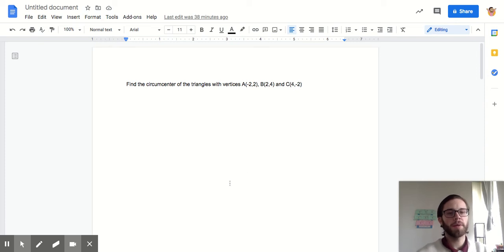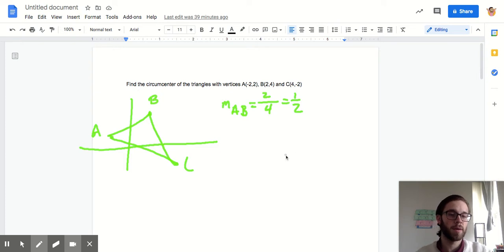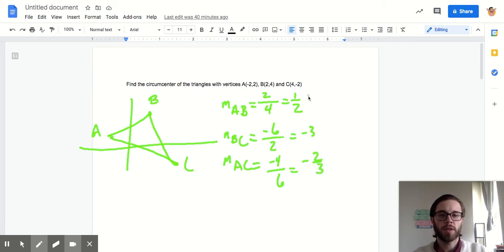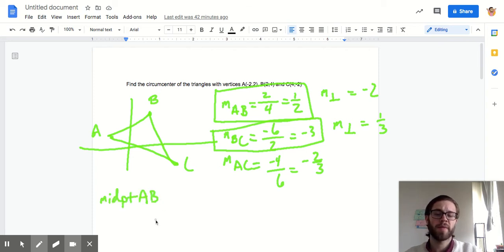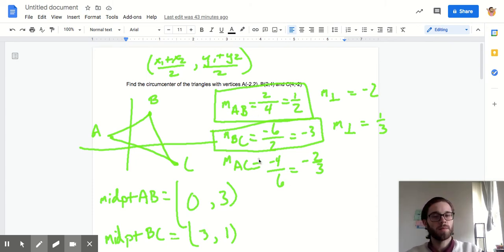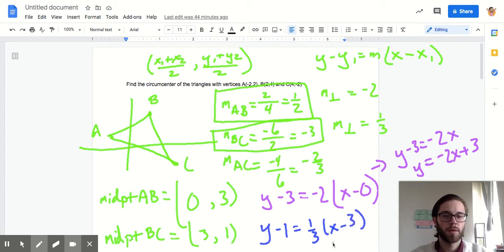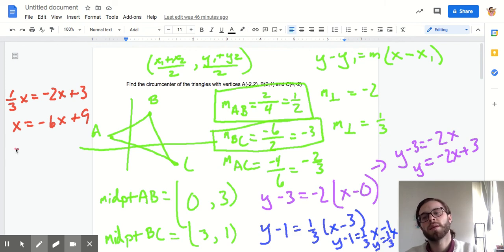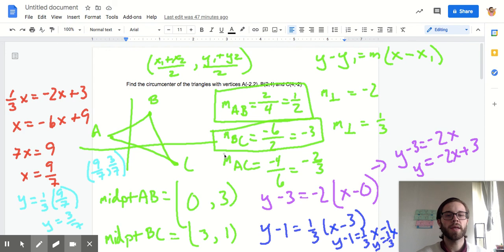Finding the circumcenter using coordinates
Here is how to find the circumcenter using coordinates